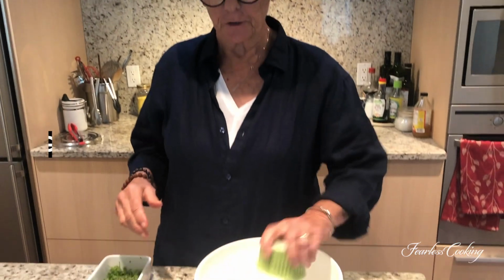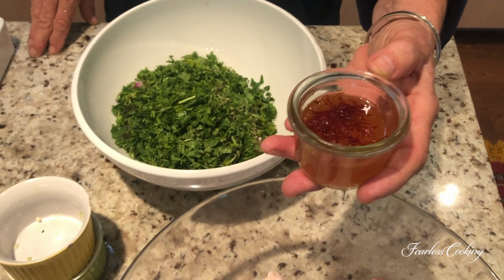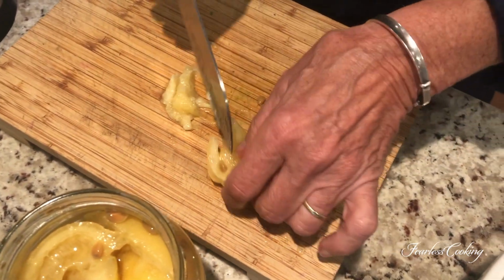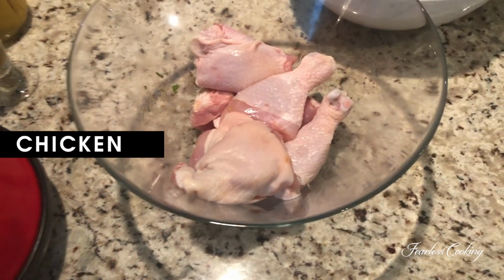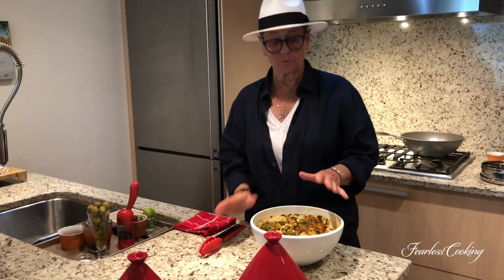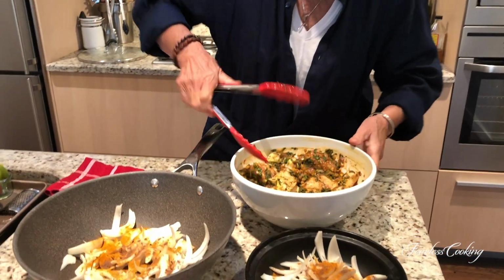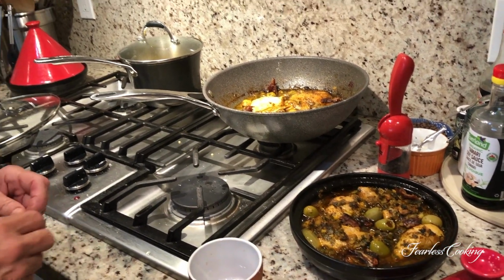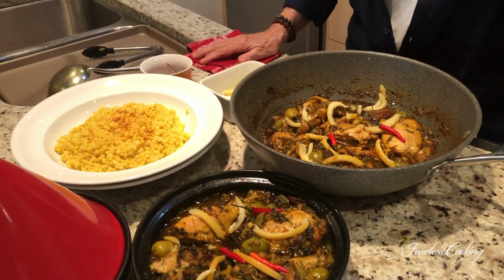Chicken Tagine With Preserved Lemon || Chicken Tagine recipe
Moroccan  Flavours Without Travels. You do not need a clay pot for this easy Chicken Tajine with preserved lemons.
What you do need is the right spices to use for this chicken tajine recipe. The aroma of this tajine with the preserved lemons is amazing. Regular lemons will also work fine- just cut them up and add lemon or lime juice in the end. Chicken Tagine With Preserved Lemon, Chicken Tagine recipe
CHARMULA: Cumin-Paprika-Saffron- Salt-Coriander-Chilie-Olive Oil-Garlic-Preserved Lemons- Parsley-Cilantro